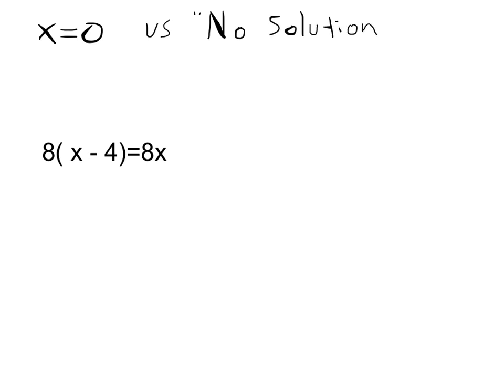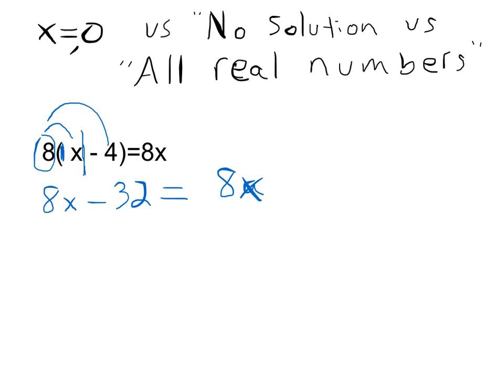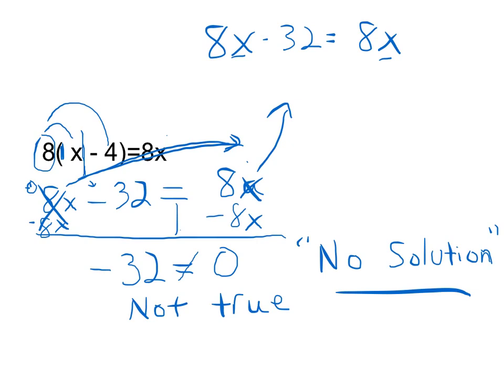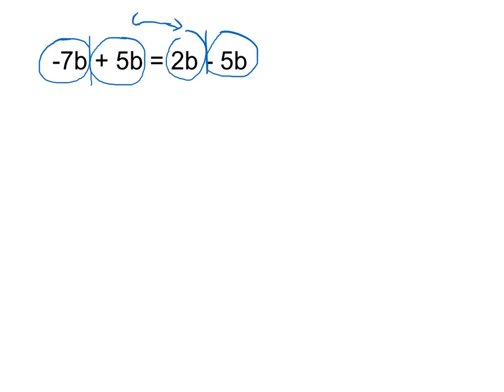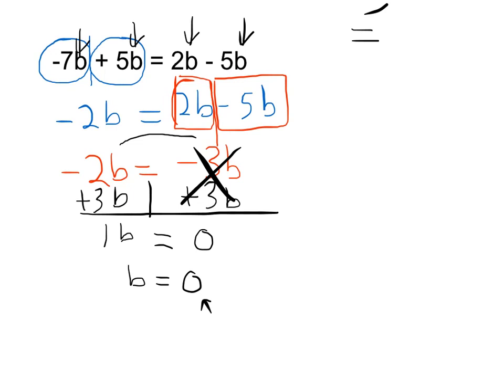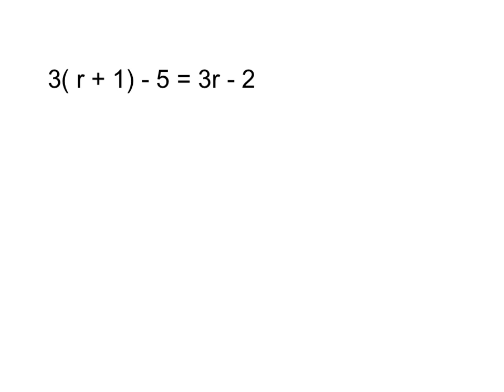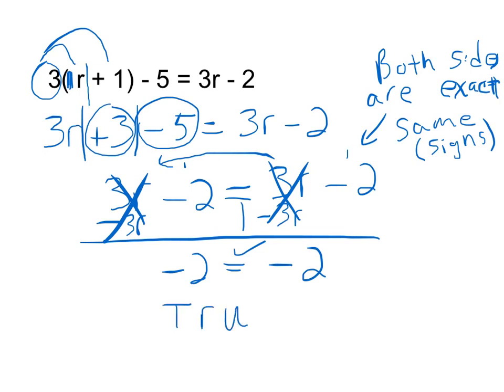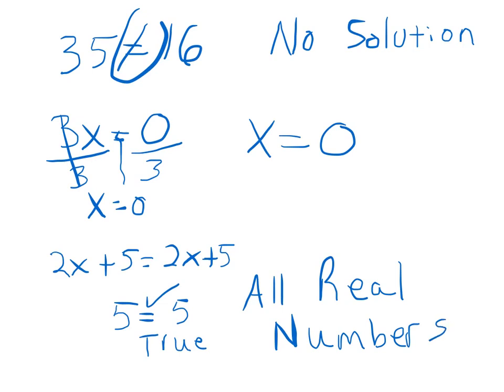"No solution" vs "all real numbers"